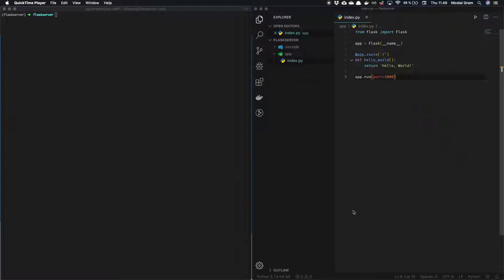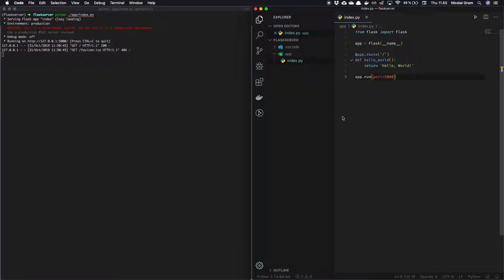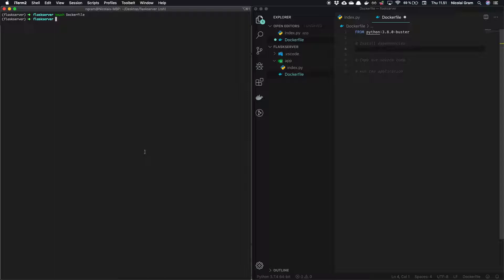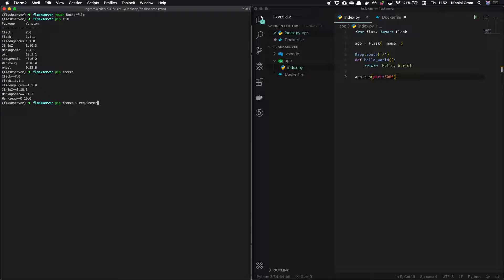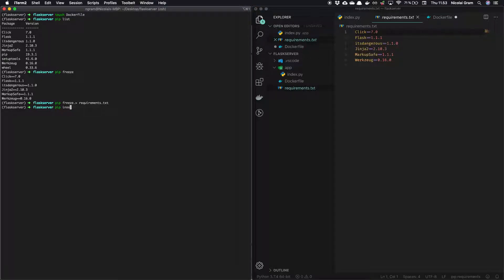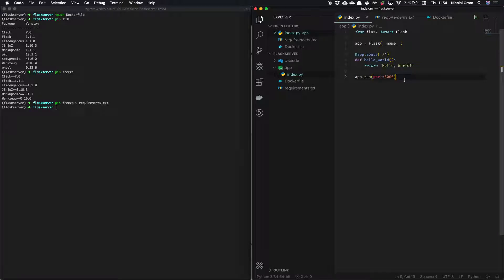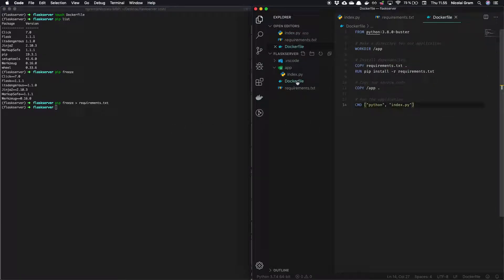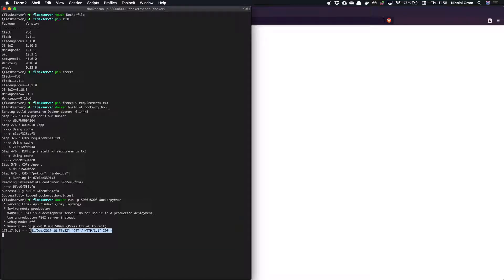How To Containerize Your Python Application using Docker